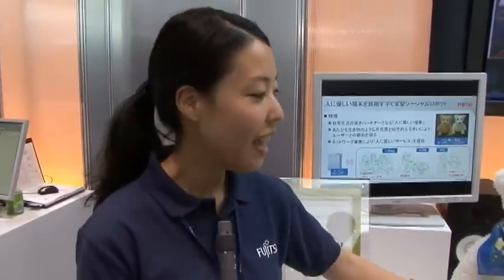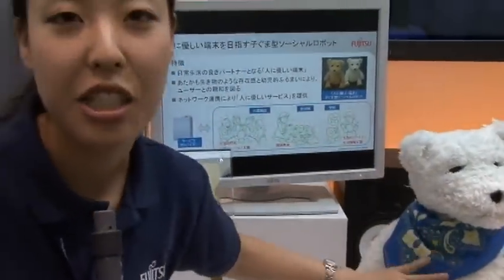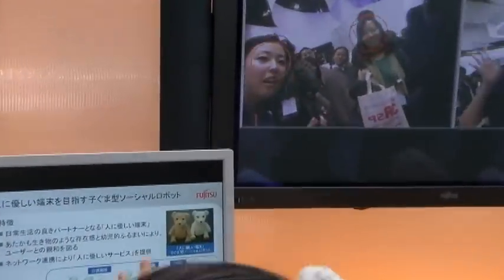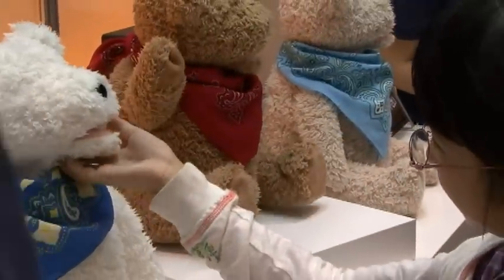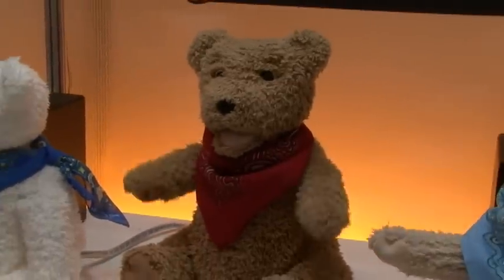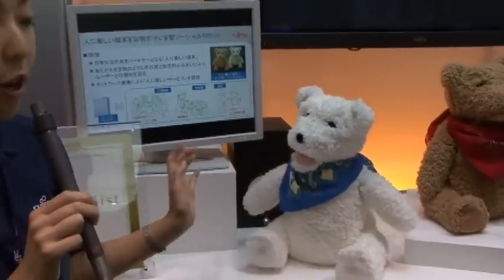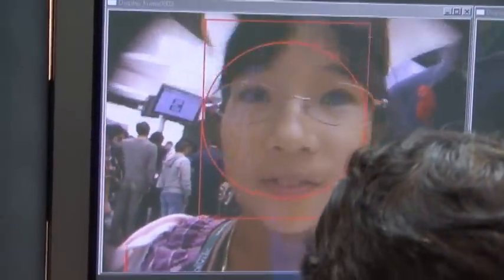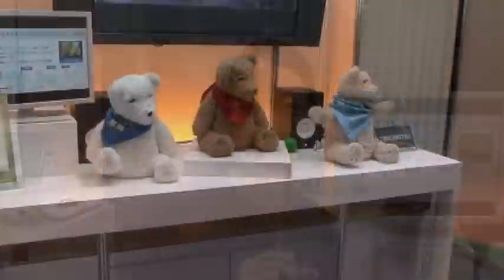Robot Teddy Bears CEATEC 2010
Fujitsu's "Bear Cub Social Robot" at CEATEC 2010.